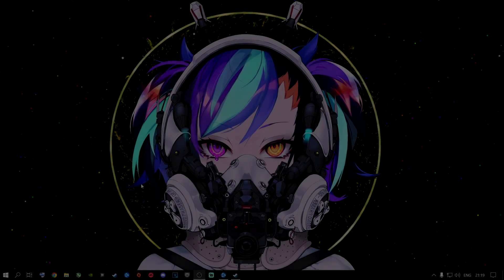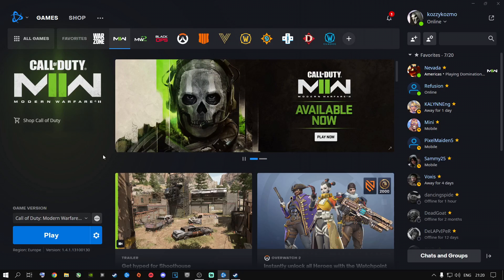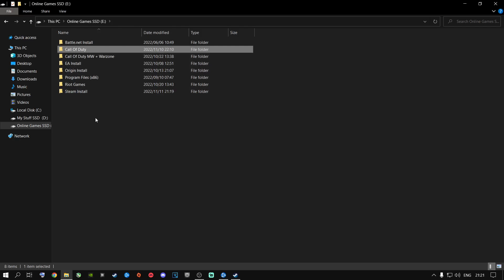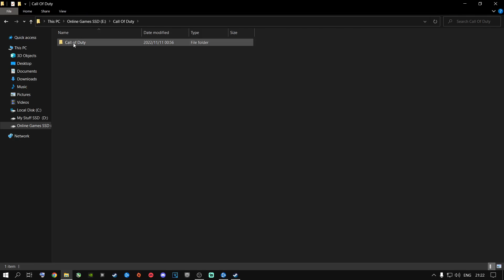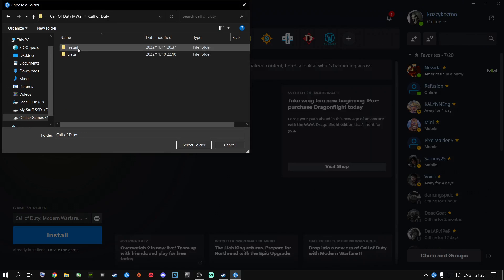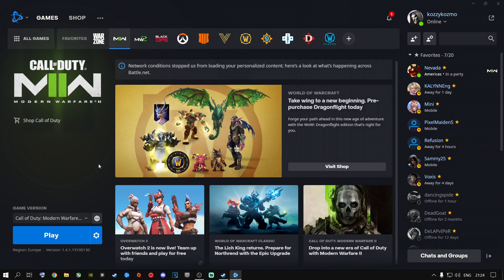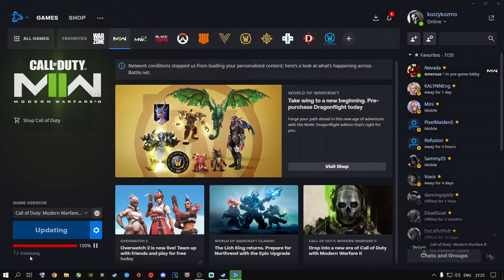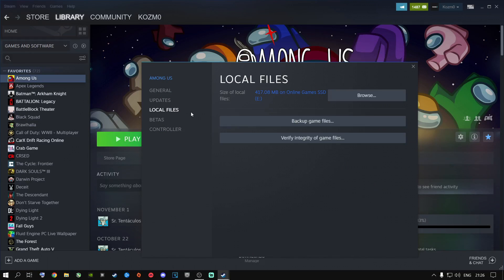How to fix Modern Warfare 2 Crashing & Not Launching ( Easy FIX )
Call Of Duty Modern Warfare 2 - ( How To Fix All Errors ) For Battle.net & Stream Users - Crashing & Not Launching On Pc Fix  - ( The Application has unexpectedly stopped working ) - an error has occurred launching the game. Please check for updates or scan and repair to fix this issue. ( Simple FIX ) If This Dont Work Check This

How To Fix COD MW2 - an error has occurred launching the game. ✔
How To Fix COD MW2 - The Application has unexpectedly stopped working✔

Peace Out !